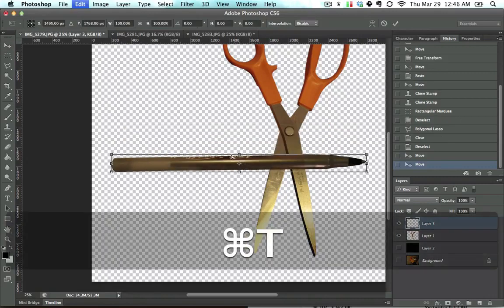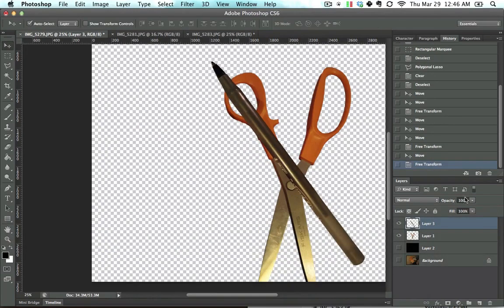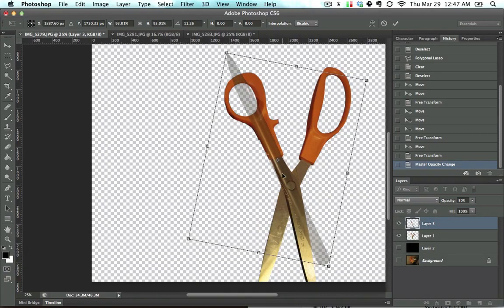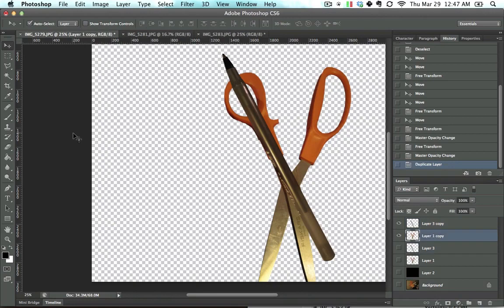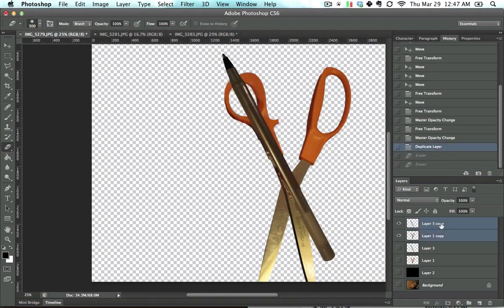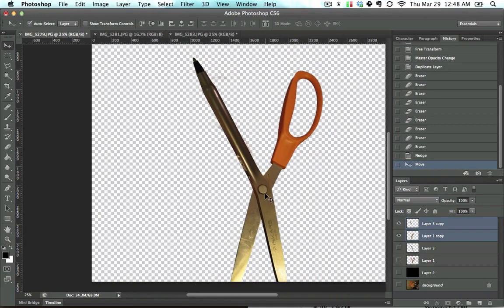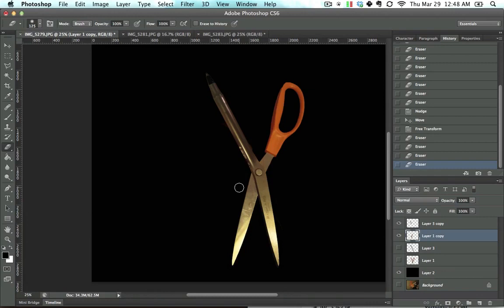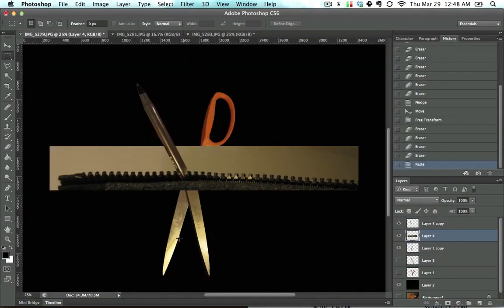HOW TO COMBINE TWO OR MORE OBJECTS IN PHOTOSHOP CS6? VIDEO TUTORIAL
Reiterating the tools and concepts already discussed by using them to combine two objects.